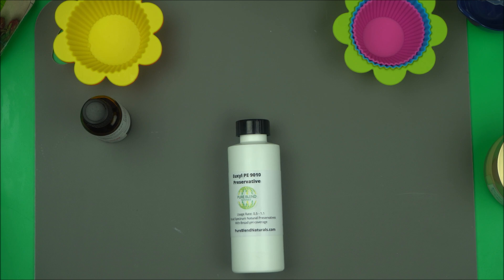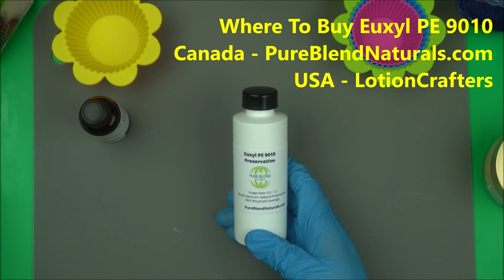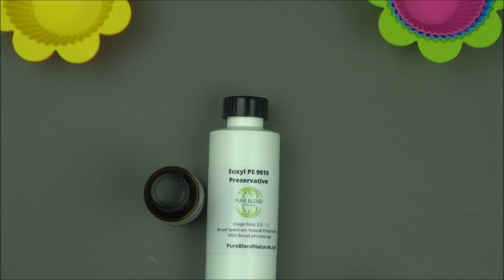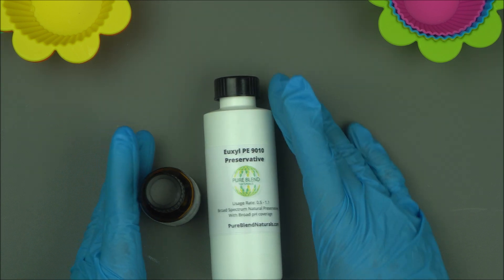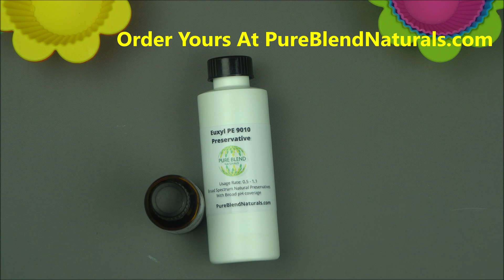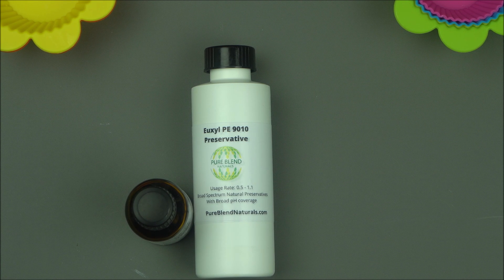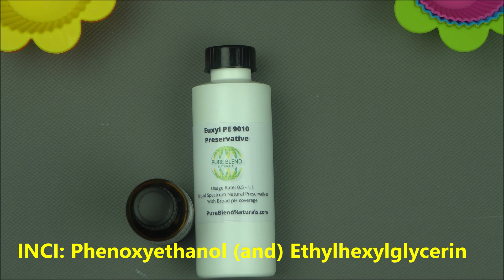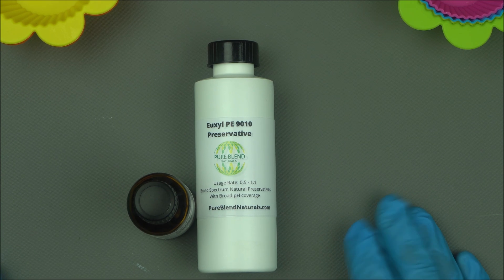Euxyl PE 9010: Best Cosmetic Preservative To Preserve Natural Homemade Beauty Products & Liquid Soap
Euxyl PE 9010 - Best Cosmetic Preservative To Preserve Natural Homemade Beauty Products And Liquid Soap
Euxyl PE 9010 INCI: Phenoxyethanol And Ethylhexylglycerin
This preservative is our favourite Broad Spectrum Preservative because it is easy to use and doesn't come with a lot of dramas like other preservatives.
We have been using this for the 4 months now with great success.
You can use it to preserve almost all skincare products, homemade beauty products, homemade liquid soap made with lye.
The only exception are heavy synthetic shampoos that have strong surfactant composition.
Because we make mainly natural organic products, we  have never have any issue with the efficacy of Euxyl PE 9010.